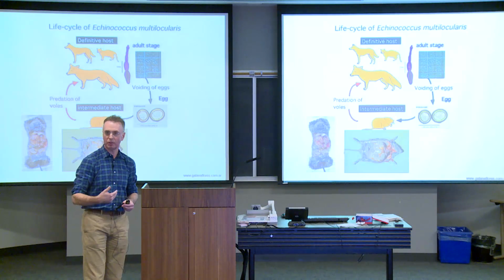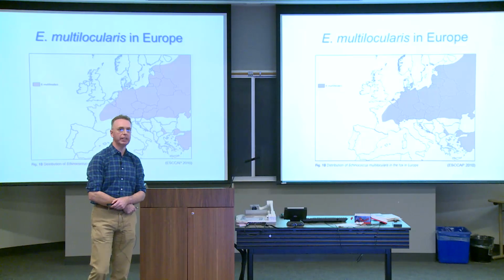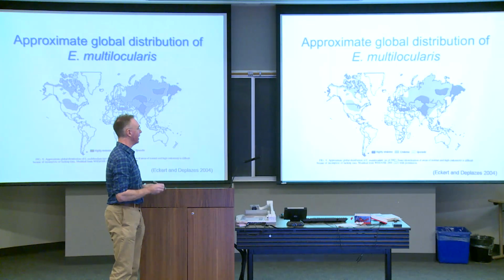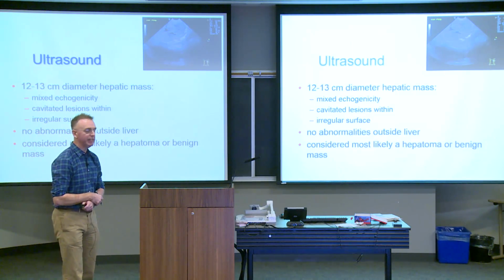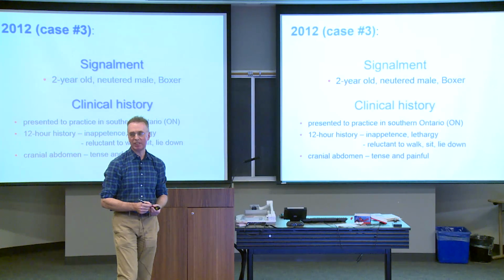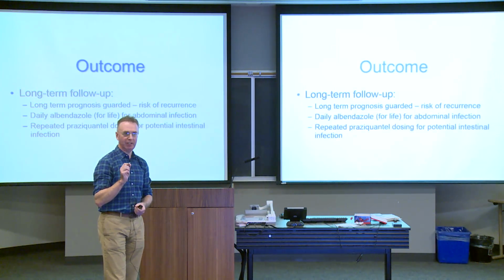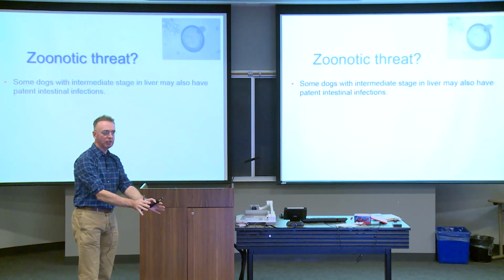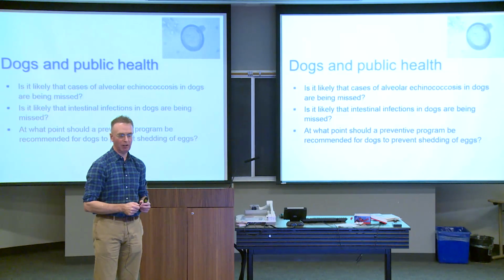Echinococcus Multilocularis: Emerging Public Health Issue in Canada? (edited version)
with Dr. Andrew Peregrine